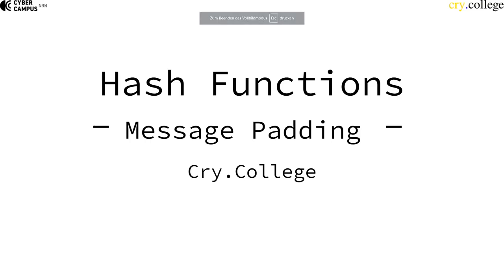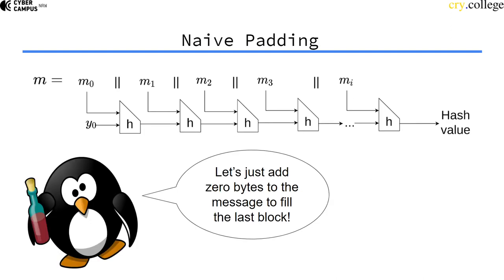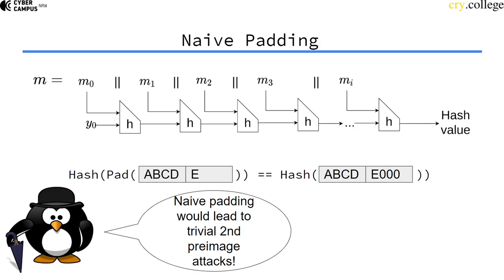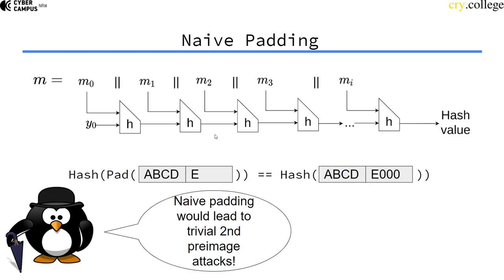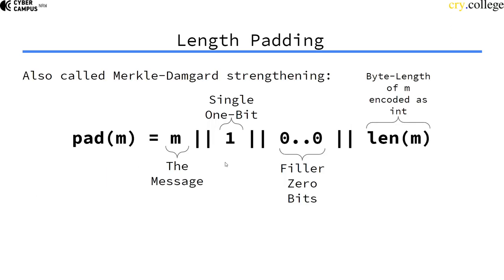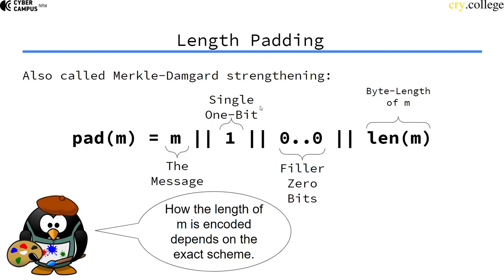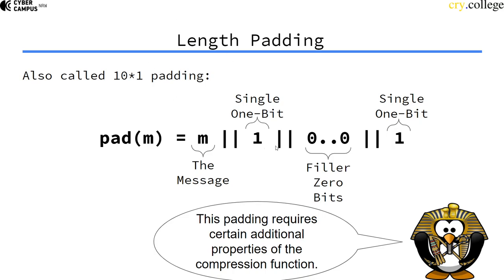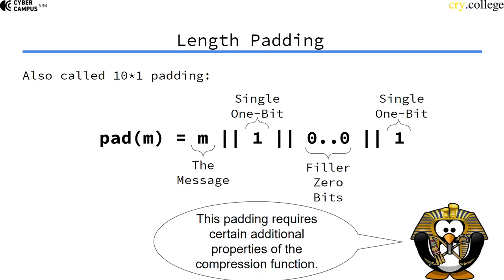Message Padding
This video shows how hash functions have to pad messages.